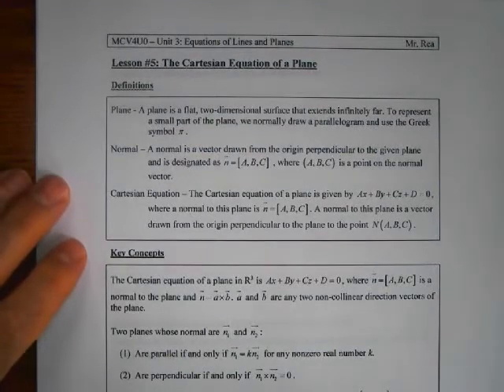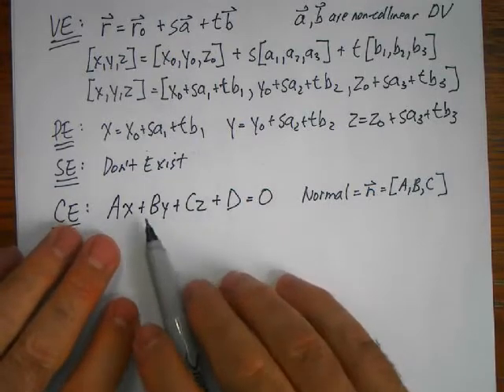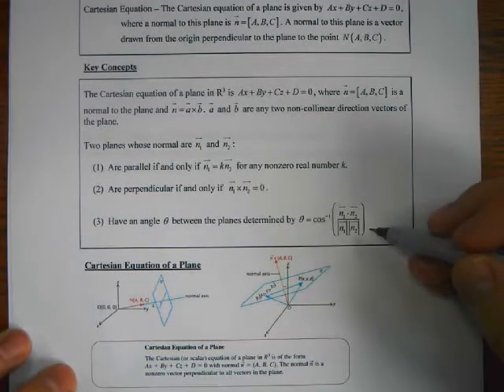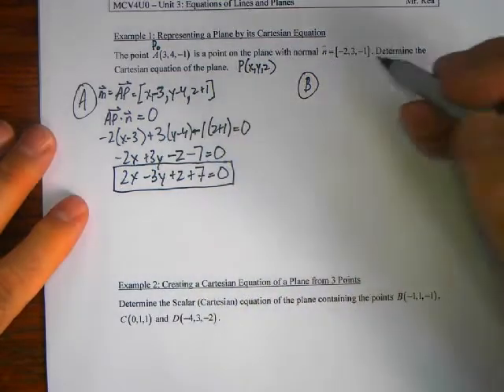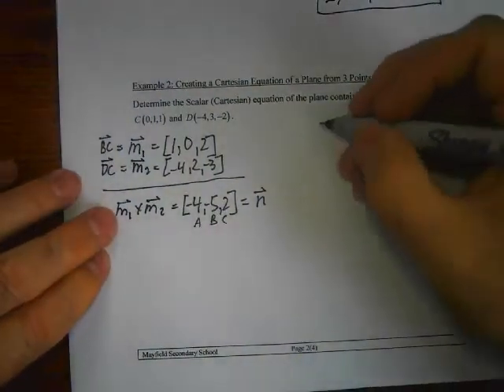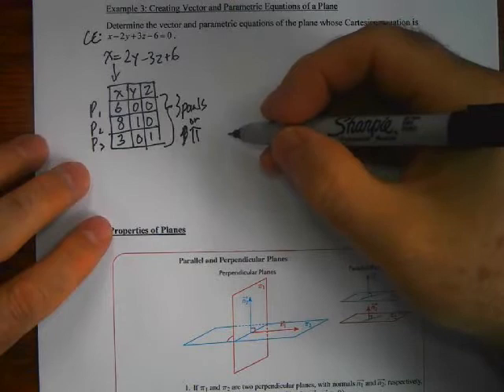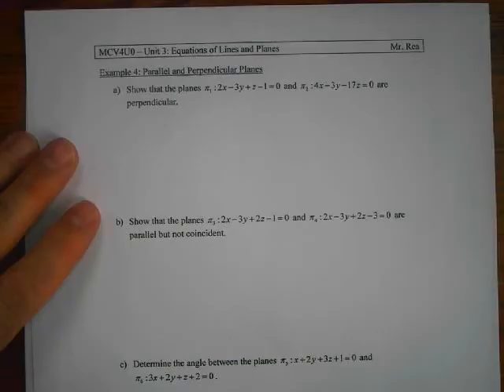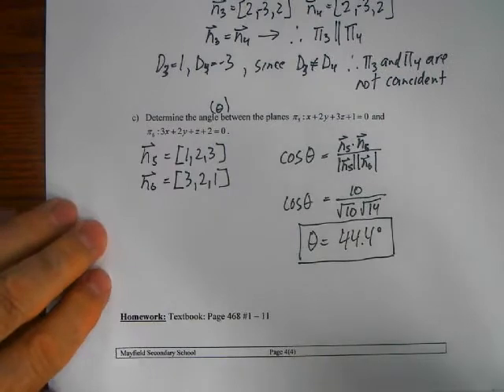Grade 12 Calculus - Cartesian Equation of a Plane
Learn how to create a cartesian equation of a plane,  how to convert a cartesian equation of a plane into vertex and parametric equations, and how 2 planes relate (parallel, coincident, angle between them).